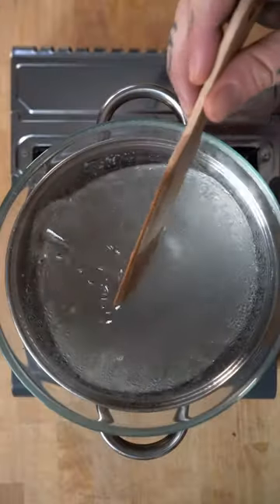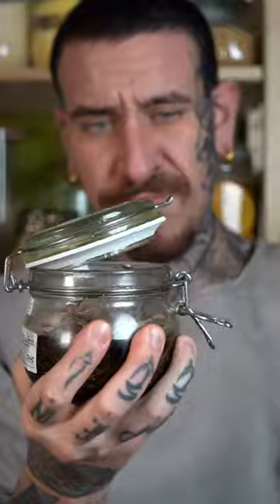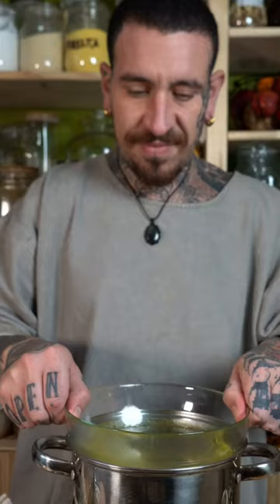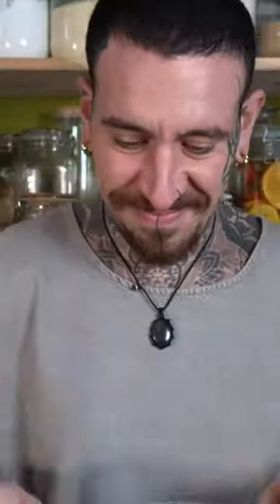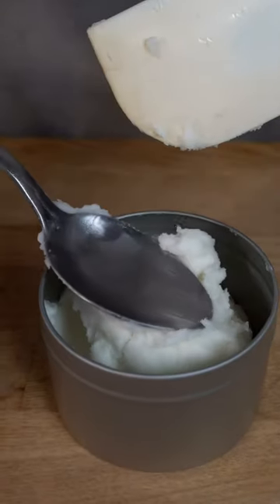Homemade hand cream